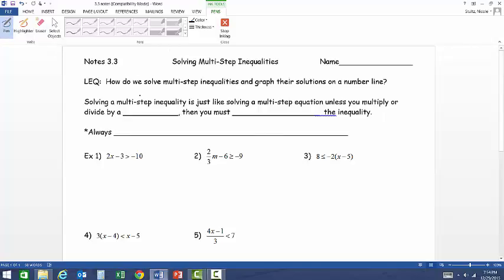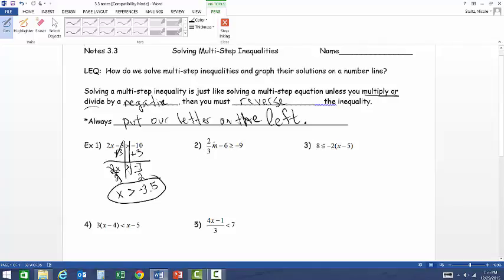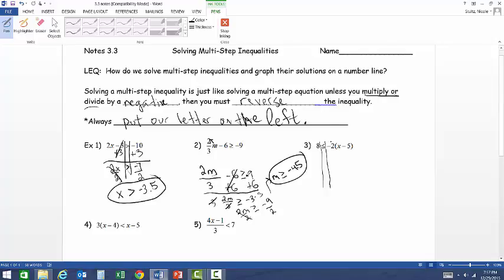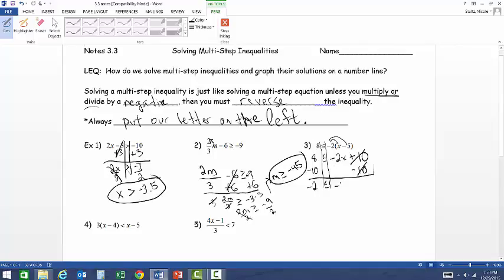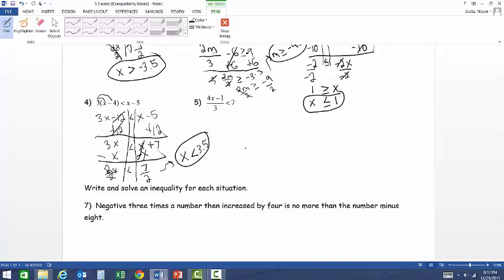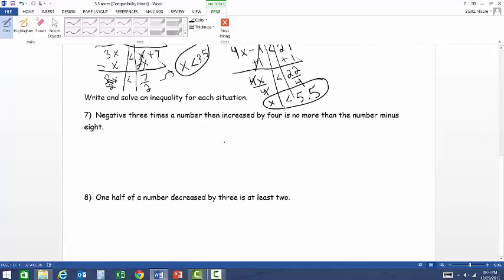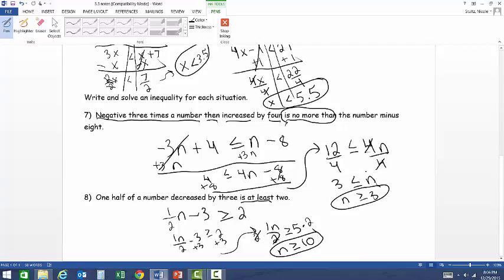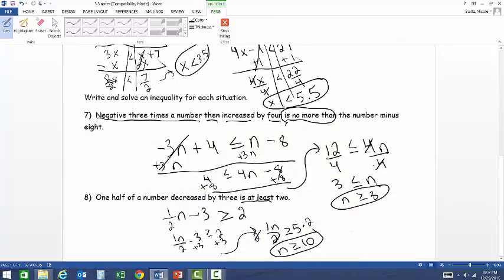3 3 lesson alg a